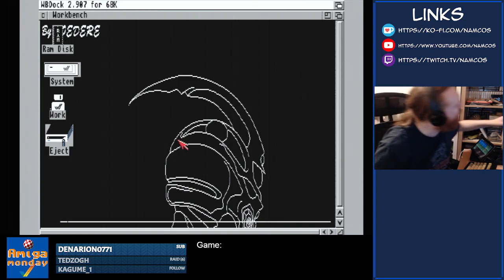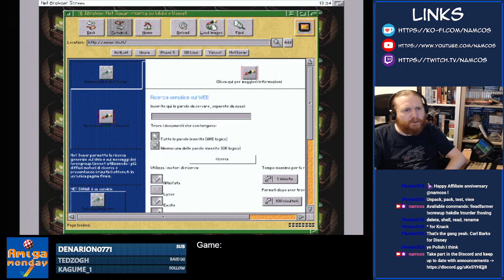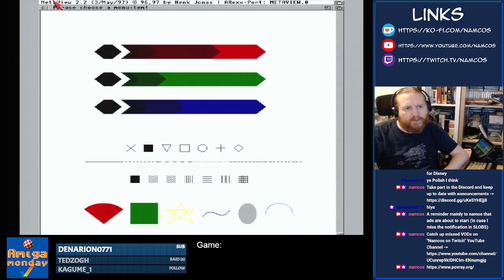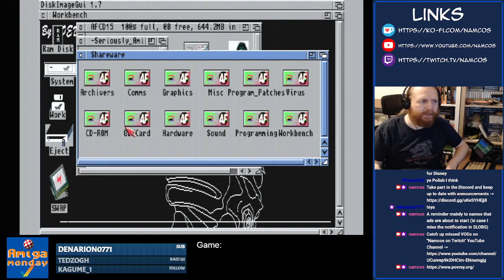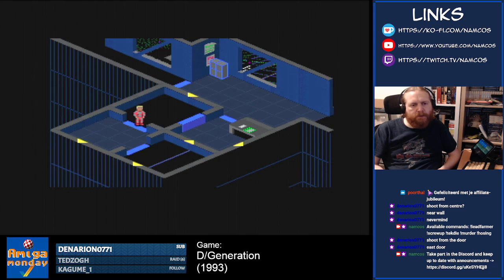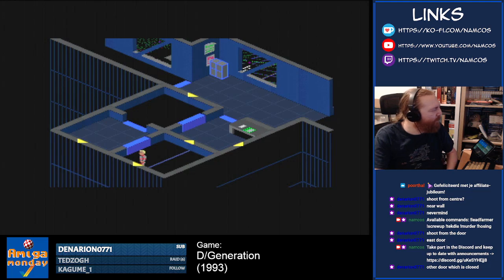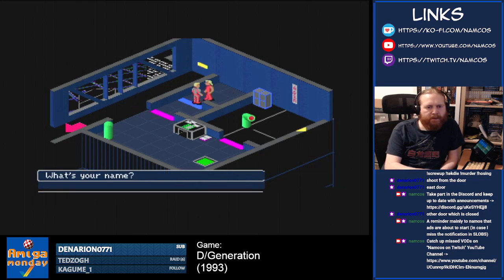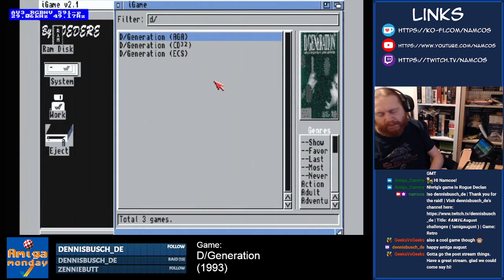Amiga Monday - Amiga Format CD15 & D/Generation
Originally streamed 4th August 2025.